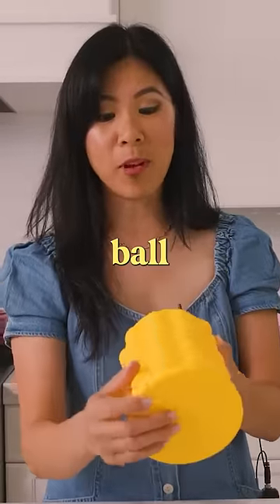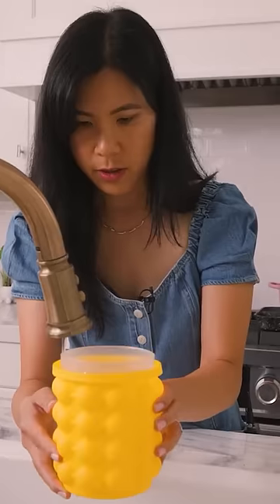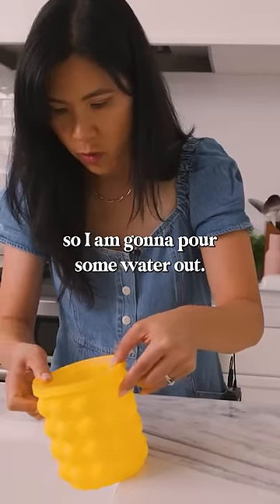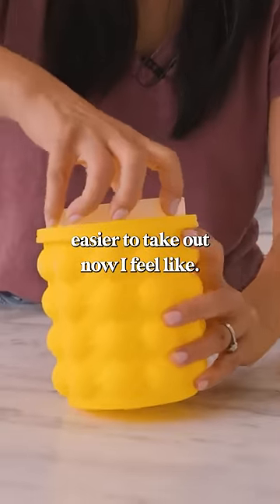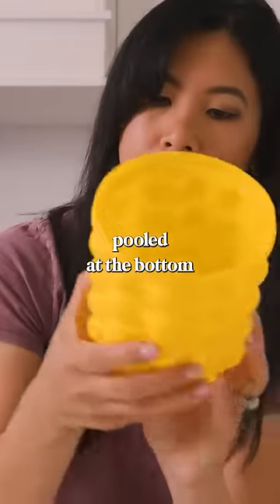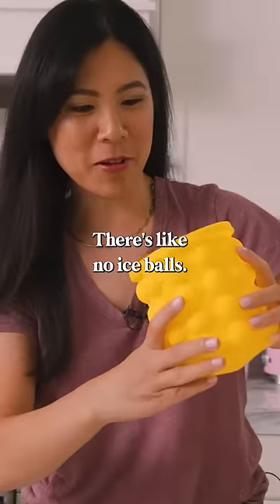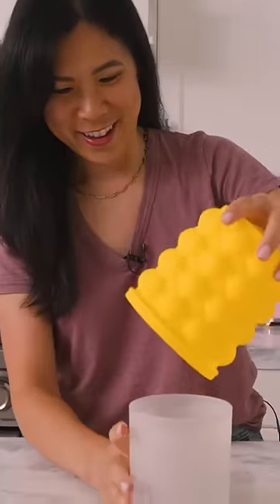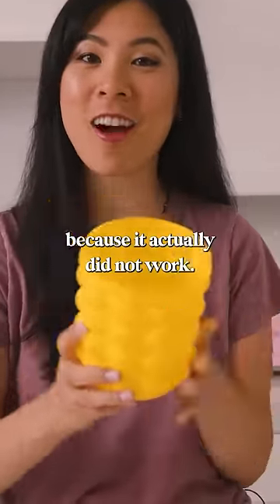Testing an Ice Ball Maker from Amazon!